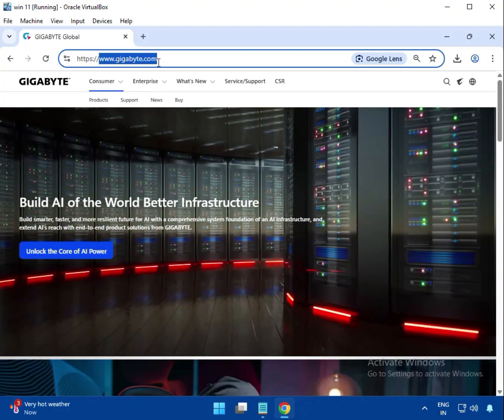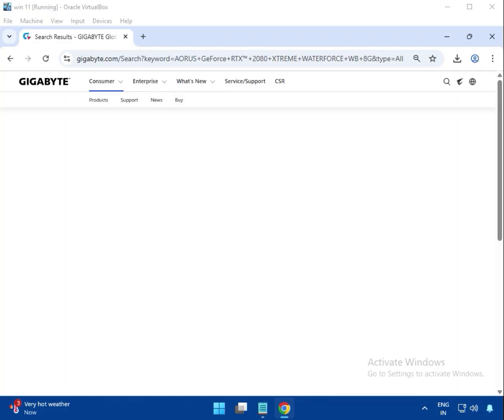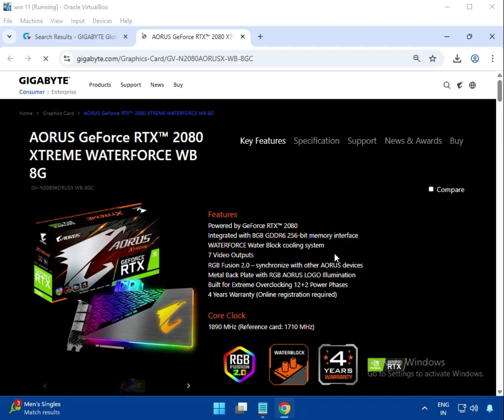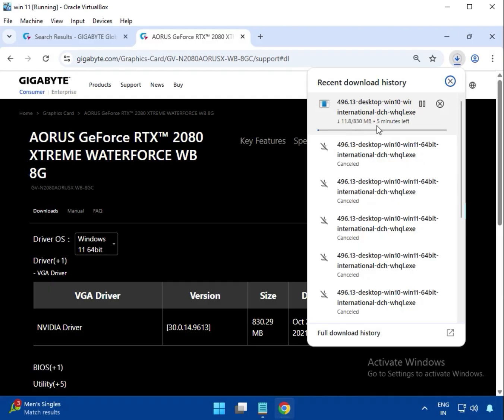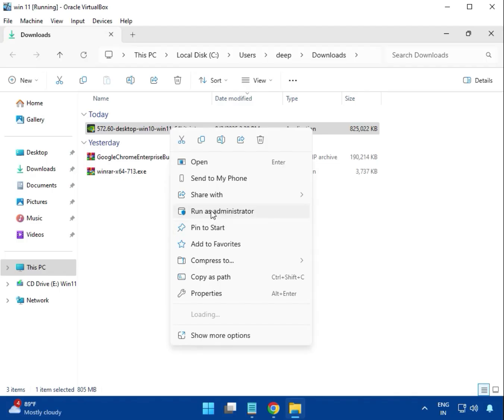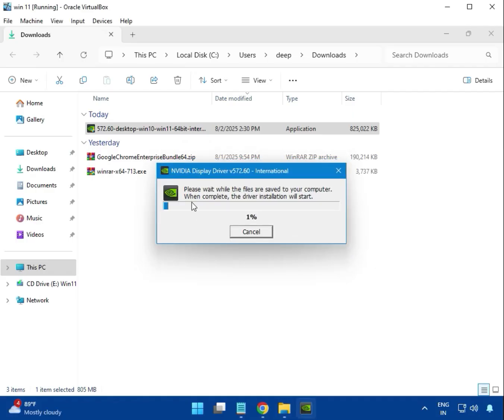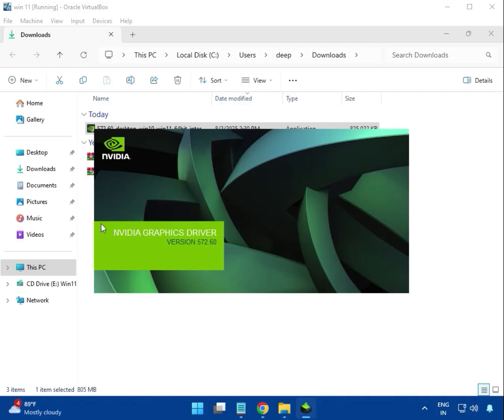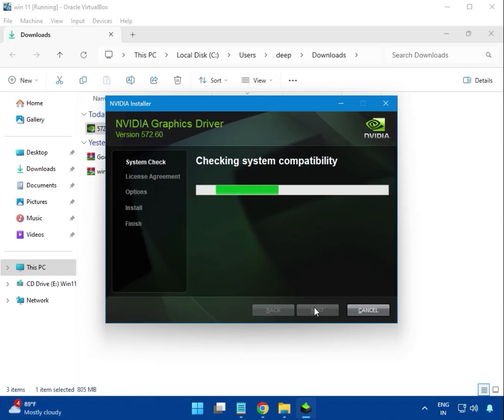Download & Install AORUS RTX 2080 XTREME WATERFORCE WB Driver – Windows 10/11